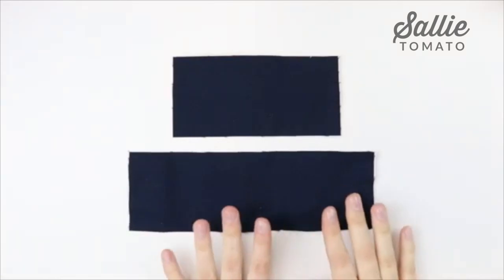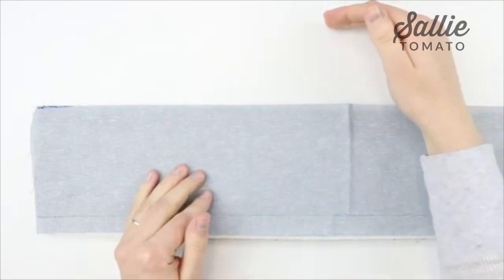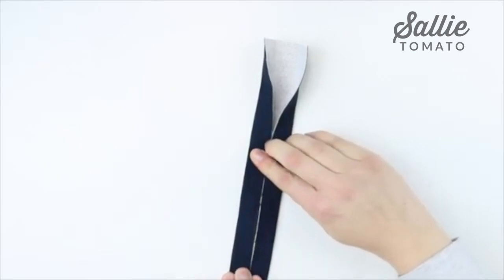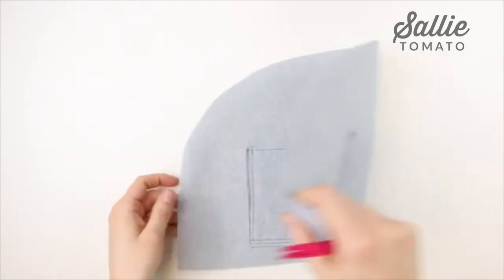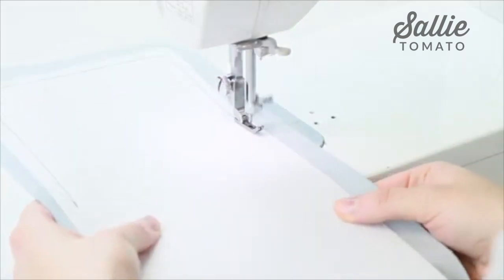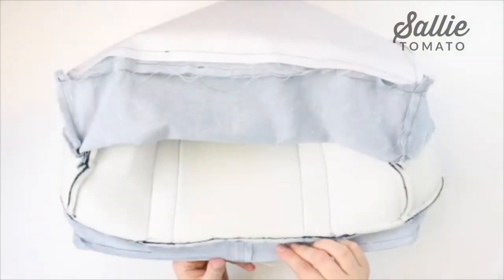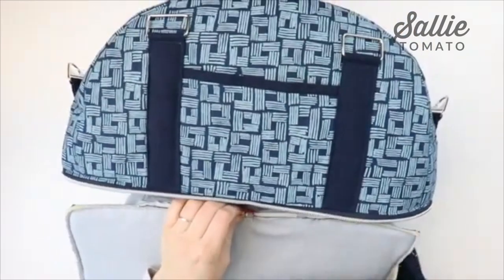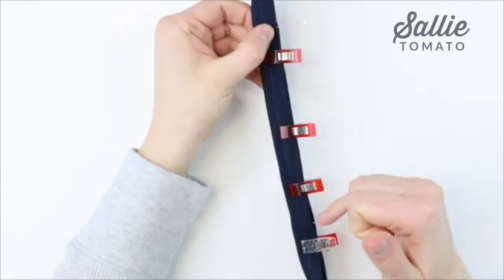Townsend Online Class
Join Jess from Sallie Tomato in the Townsend Online Class! Townsend is a functional bag ideal for day trips and traveling!  Used as a carryon, gym bag, weekender, doll bag, retreat bag, or however you’d like!  The structured train case bottom is perfect for bulky items you want to protect, and have easy access to.

In the tutorial video, Jess completes the project from start to finish, following along with the pattern. Throughout the video Jess also shares tips to help with the written instructions.

Introduction (0:00)
Preparing Zipper Panel (5:10)
Preparing Exterior Front & Back (18:43)
Optional Suitcase Strap (25:50)
Preparing the Lining (28:00)
Assemble Top of Bag (32:48)
Assembling Train Case Bottom (45:55)
Attaching Train Case Bottom (52:04)
Finishing Train Case Bottom (1:05:16)
Prepare Handles & Crossbody Strap (1:15:48)

FINISHED SIZE: The finished size is 16" wide, 13" high, and 6" deep.

FEATURES: double slide zipper top closure, front slip pocket, suitcase strap, interior slip pocket, handles, structured train case bottom, and adjustable crossbody strap

RECOMMENDED FABRICS: For the best results, use quilt weight cotton, canvas, denim, or linen for the exterior and contrast. I recommend quilt weight cotton for the lining.

HARDWARE REQUIRED: All of the hardware required for this pattern is included in the Townsend Hardware Kit, or can be purchased individually.

If you have any questions, we're here to help, so please just ask. Watch the lessons for this class in order, or just watch the section that you need help with. Please refer to pattern for the material and supply list!